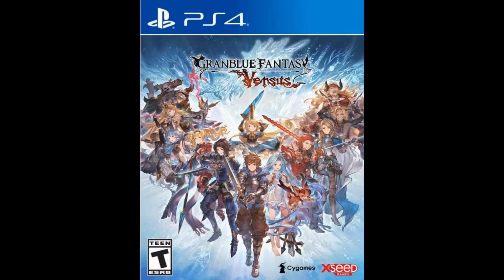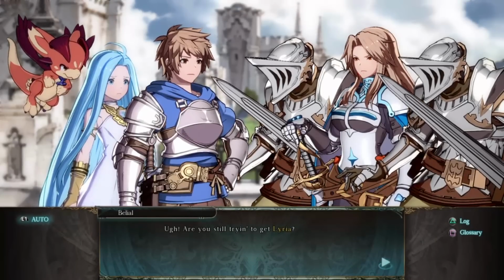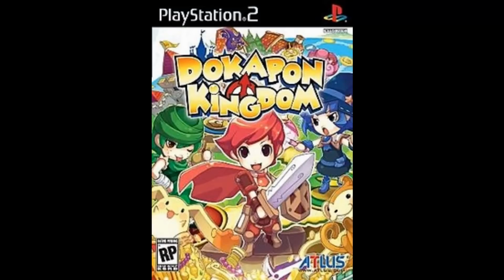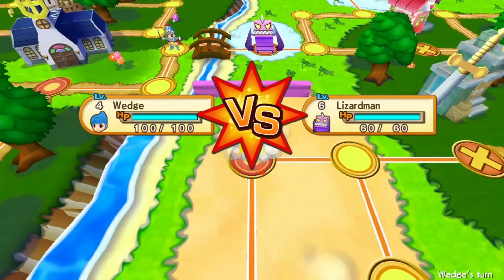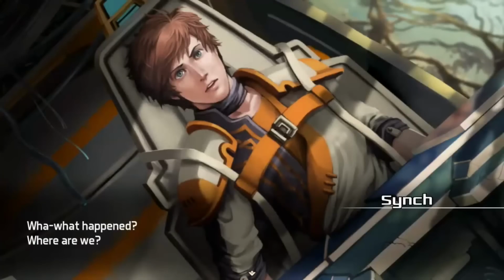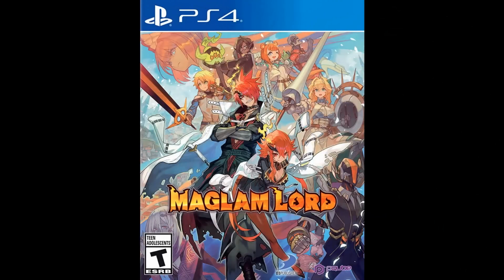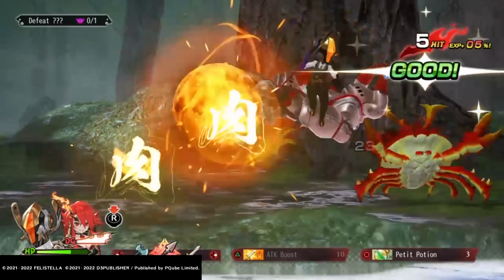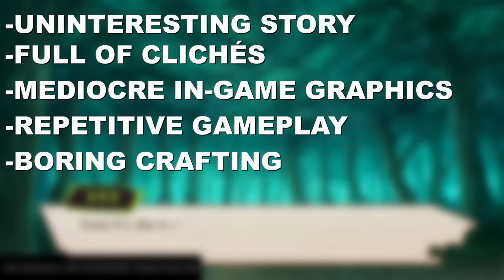Hidden Gem or Hidden Trash - "Modern" RPGs, Are They Any Good?!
In this episode of Hidden Gem or Hidden Trash, we analyze some "modern" RPGs to see if they're any good, or as good as the classics.
If you want to support me and my channel, here's one way to do it
I'm an author!